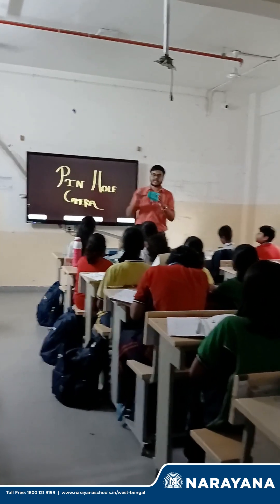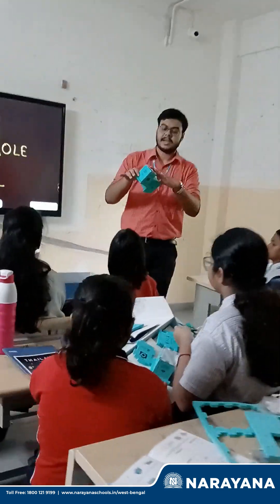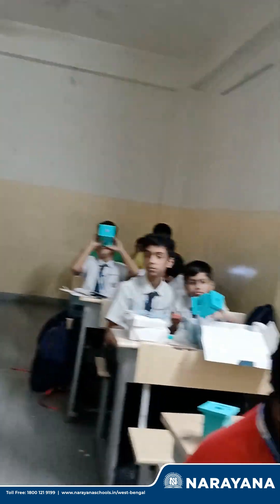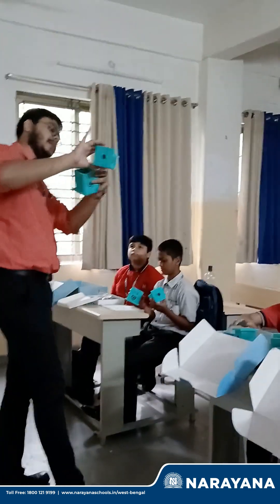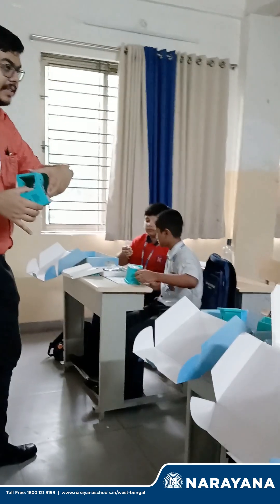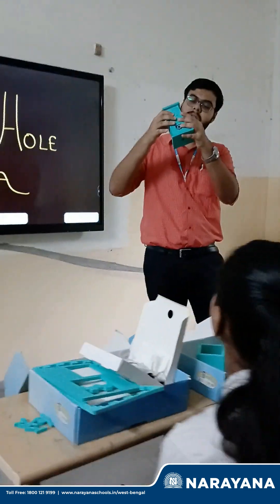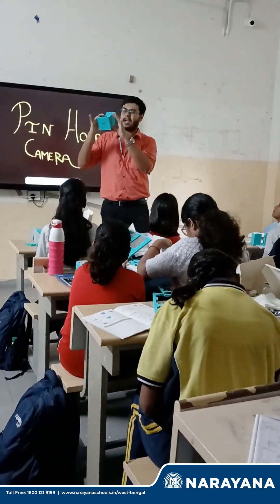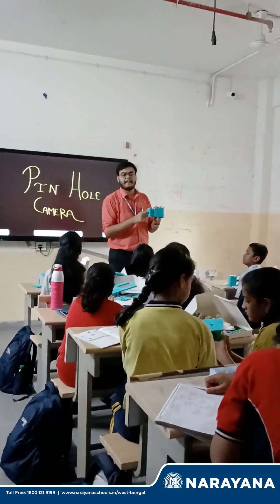Learning Physics the Engaging Way at Narayana School – Barasat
🔬✨ 𝗘𝘅𝗽𝗹𝗼𝗿𝗶𝗻𝗴 𝘁𝗵𝗲 𝗪𝗼𝗻𝗱𝗲𝗿𝘀 𝗼𝗳 𝗣𝗵𝘆𝘀𝗶𝗰𝘀! ✨🔬

Our brilliant E-TECHNO students at 𝗡𝗮𝗿𝗮𝘆𝗮𝗻𝗮 𝗦𝗰𝗵𝗼𝗼𝗹 - 𝗕𝗮𝗿𝗮𝘀𝗮𝘁 put theory into action with an exciting 𝗵𝗮𝗻𝗱𝘀-𝗼𝗻 𝗣𝗵𝘆𝘀𝗶𝗰𝘀 activity! From concepts to real-world applications, watch how learning comes alive in our classrooms. 🚀📚